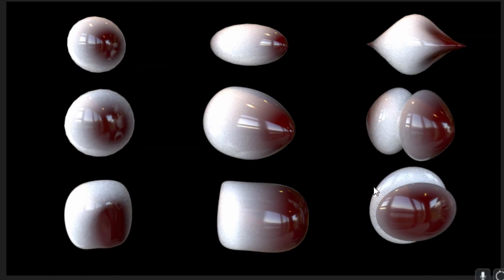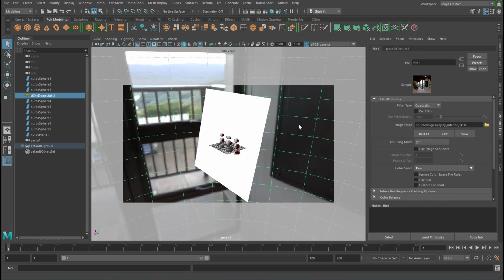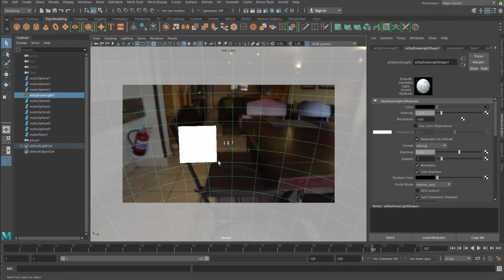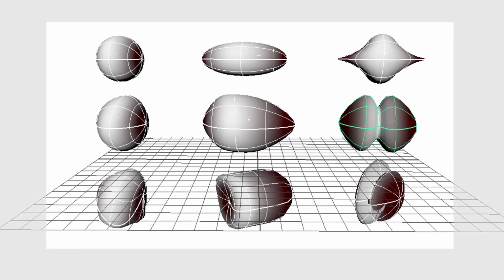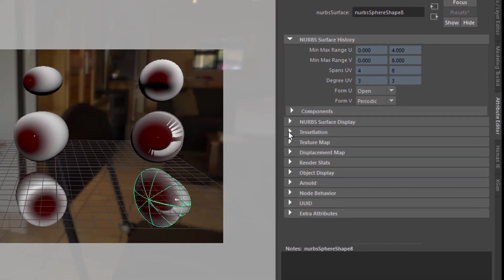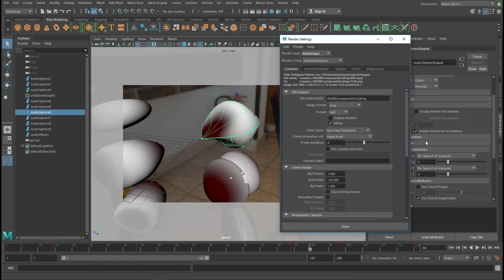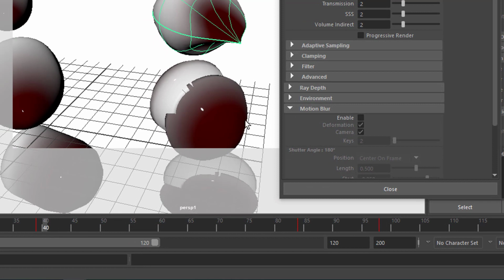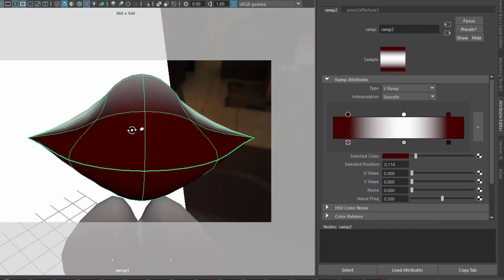Maya: A Lighting, Rendering & Shading Expedition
In a previous tutorial* I talked about component scaling of NURBS surfaces. In this video I use the result of that tutorial to take you on an expedition about lighting and rendering. We touch on so many subjects, such as motion blur, tesselation, HDRI images, locking cameras, anti aliasing settings stc.

I composed the music intro ("Computer Animation") and extro ("Dubius 170") for this channel. It's licensed via GEMA.